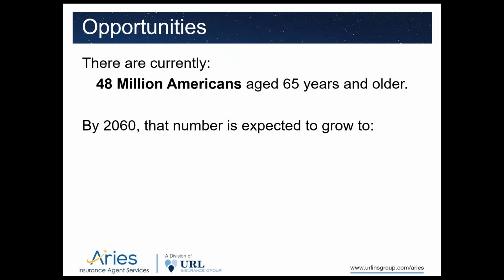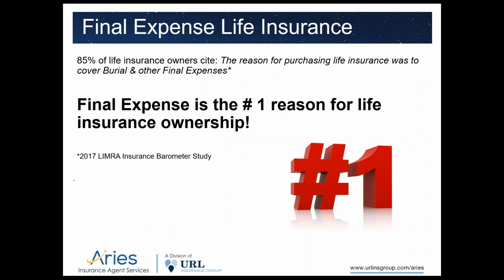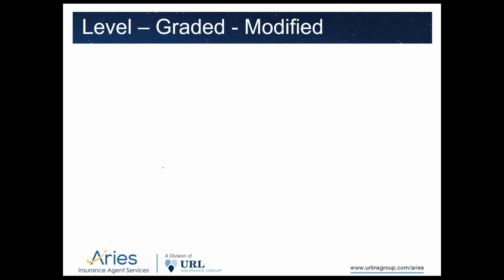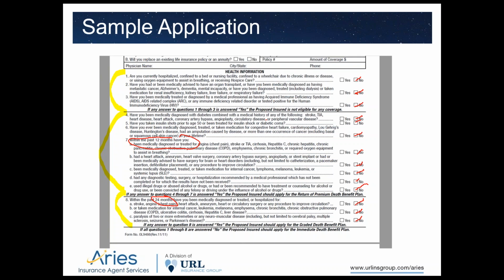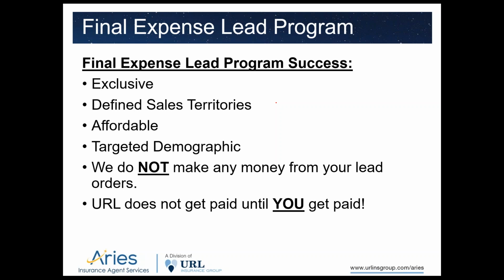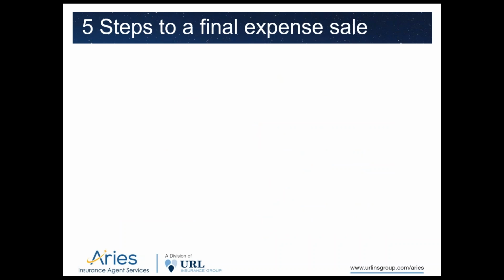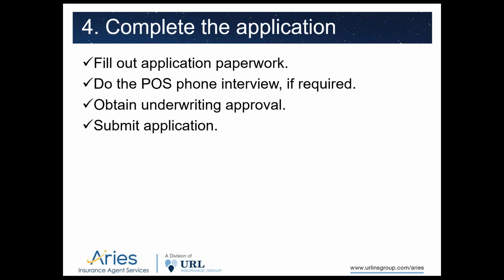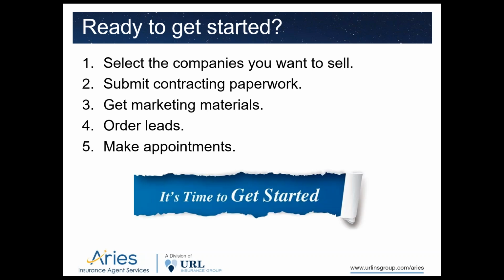Final Expense Sales for Beginners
You've heard that you can make a great living selling final expense life plans to seniors, but you're not sure how to get started. Watch our recording where we answer all of your questions.

We discuss:
- How to get started
- The best companies you should sell
- Where you can find affordable leads
- How to present final expense to your client
- Where to find profitable sales opportunities
- Why the senior life marketplace is seeing incredible growth